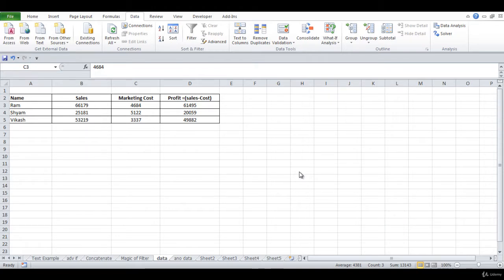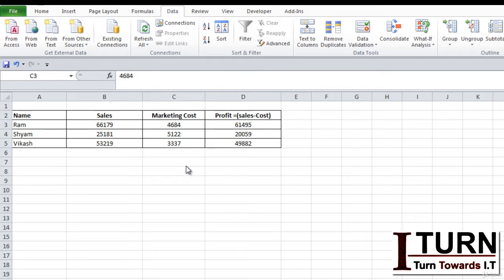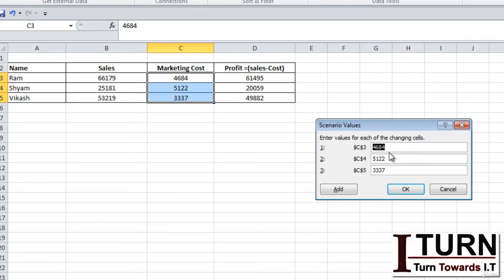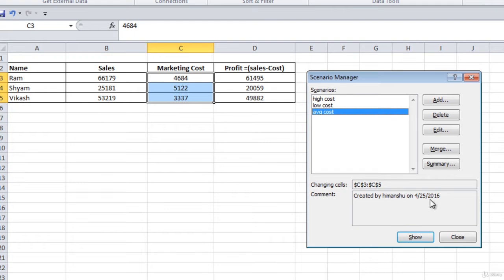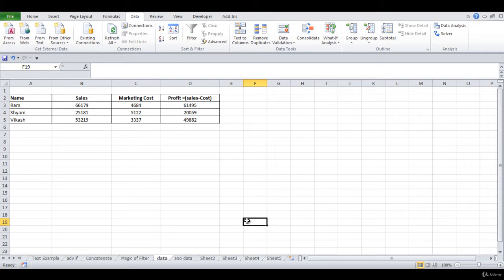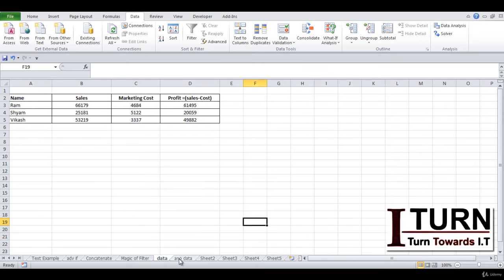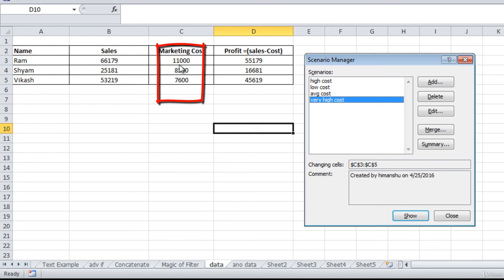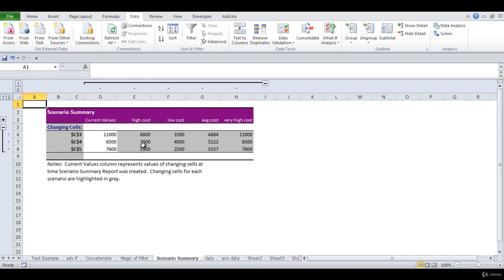43 What if Analysis Scenario Manager